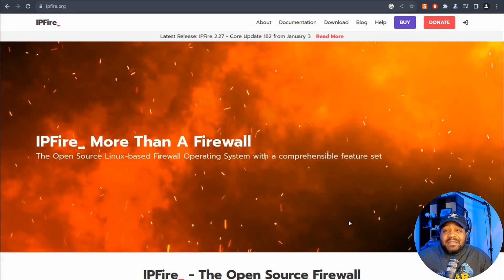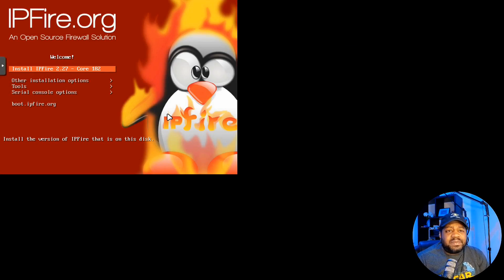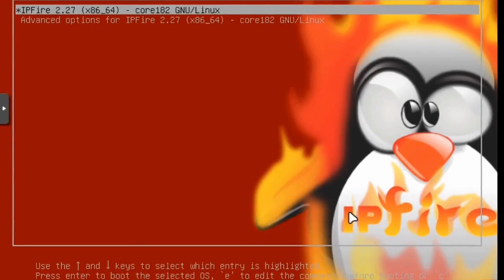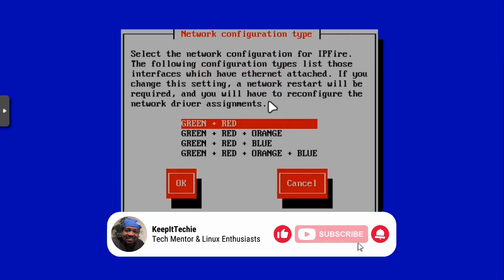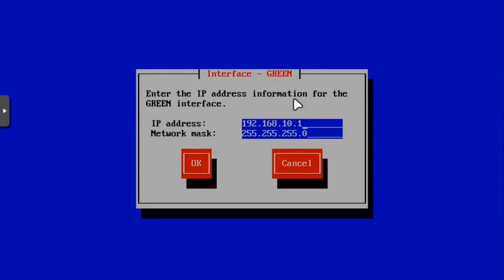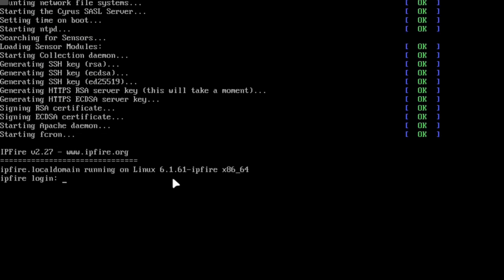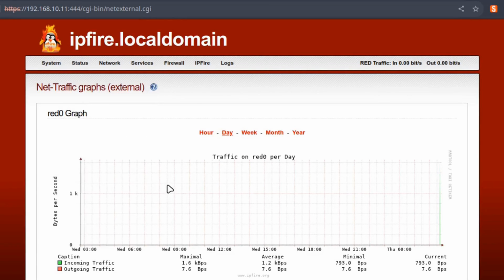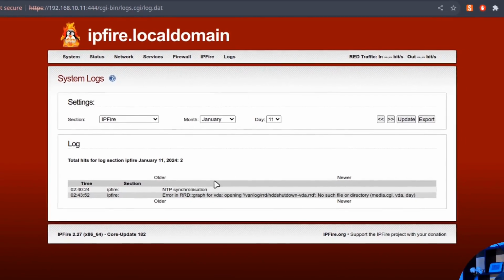Secure Your Network with IPFire | A Beginner-Friendly Guide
Join me as we dive into IPFire, the Linux-based firewall changing the game in network security! 🛡️ Whether you're a tech newbie or a pro, you'll find valuable insights in our easy-to-follow guide. We're covering everything from IPFire's standout features to its community-driven innovation. Don't miss out – secure your network today! 👨‍💻🔒